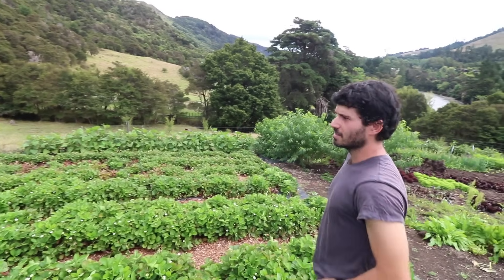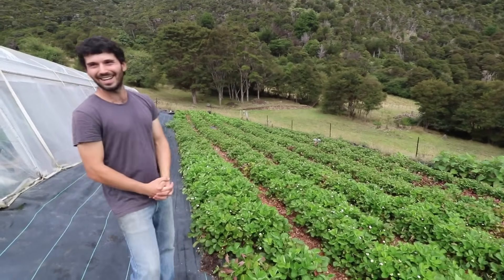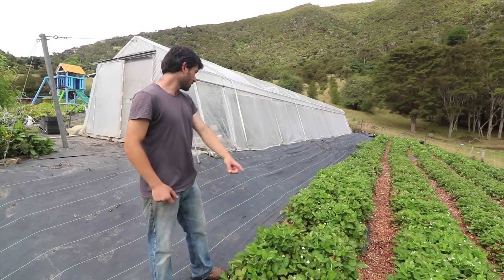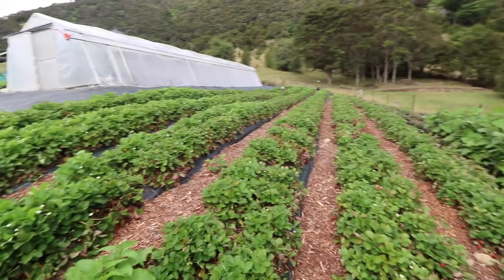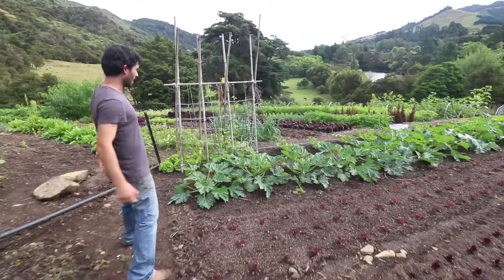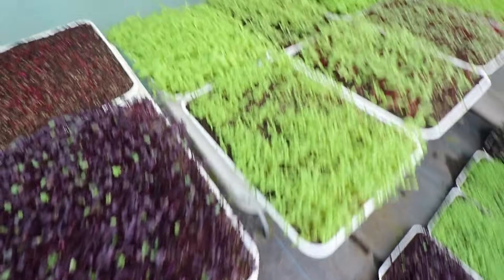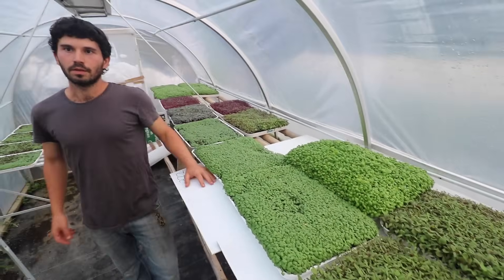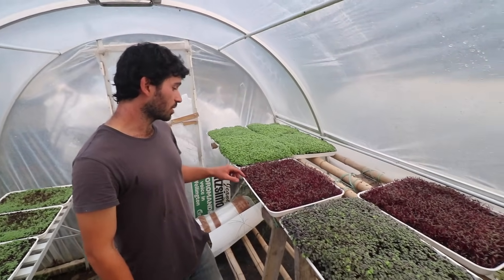Shocking Truth Behind Small Farm Failures: The Top 5 Reasons Exposed (Don't Miss Out!)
Failure in farming can be disheartening, but understanding the root causes can be a transformative learning experience. In this video, Curtis Stone delves deep into the shocking truth behind small farm failures. Don't miss out on this valuable information that could be the key to your farming success!